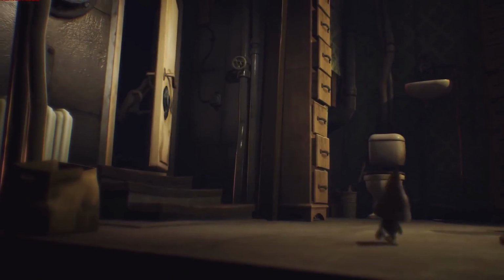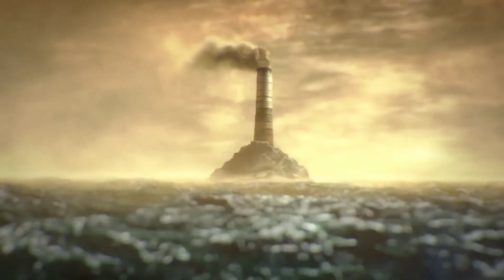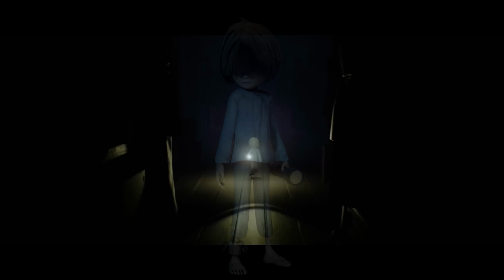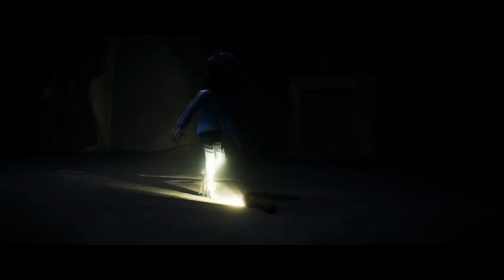Little Nightmares Review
Thumbnail made by Burger from Geekz in the City!